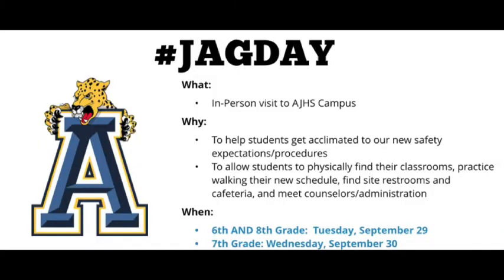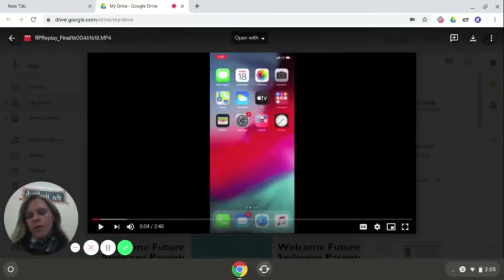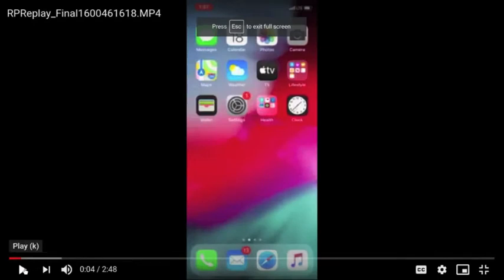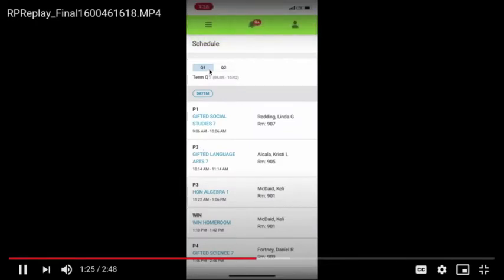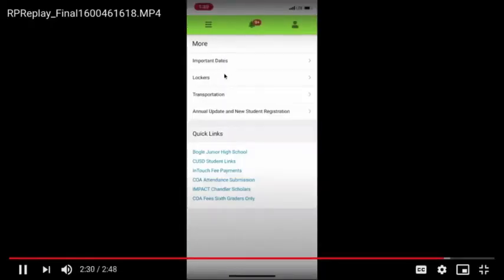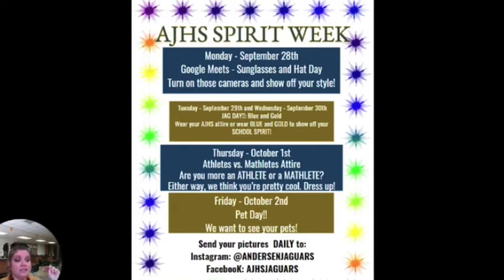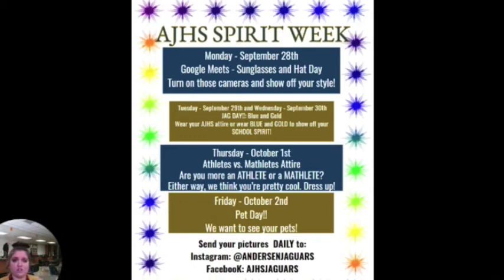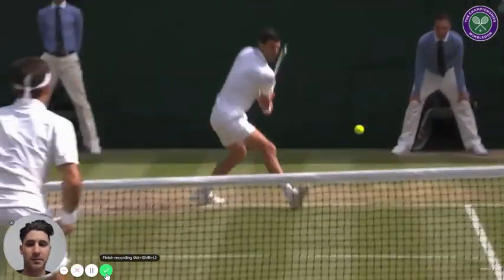KJAG Announcements September 29, 2020